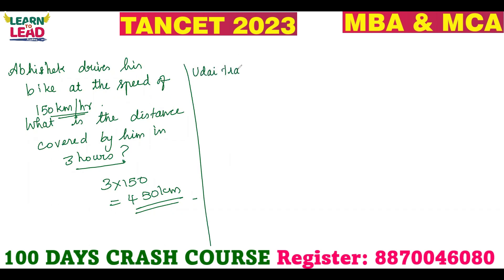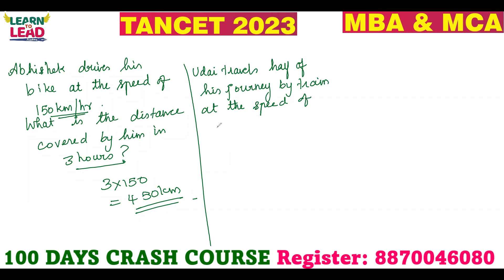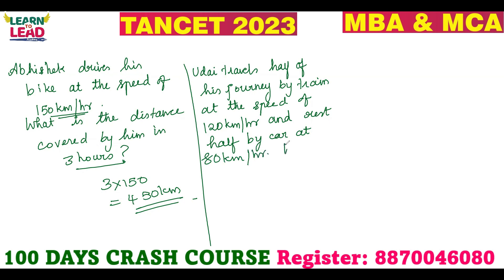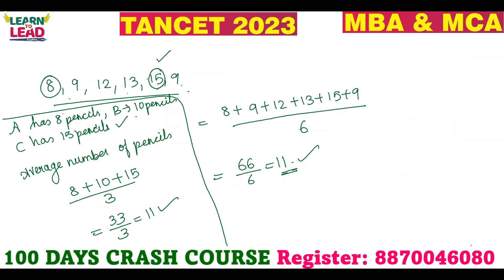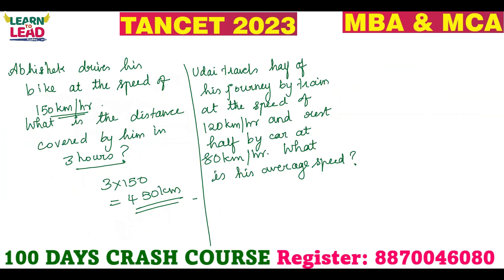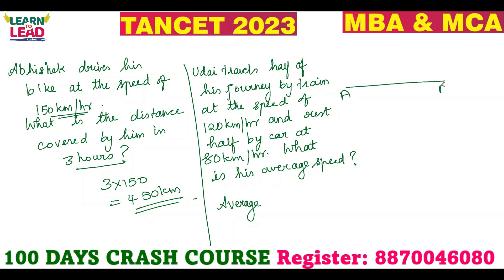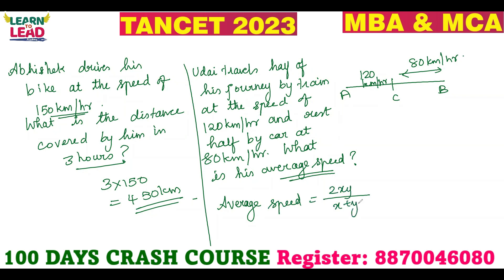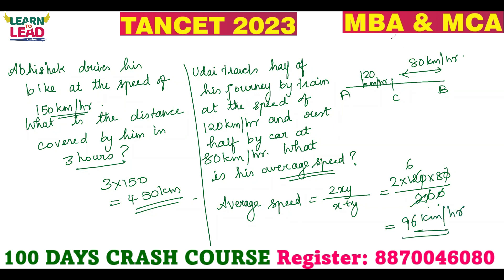TANCET 2023 | MBA & MCA | DAY 1 | 100 Days Crash Course | Time, Speed & Distance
Hello TANCET Aspirants,
Applications for TAMILNADU COMMON ENTRANCE TEST (TANCET 2023) conducted by Anna University Chennai will begin soon...
TANCET 2023 exam is to be held on 25th & 26th February 2023.
100 More days are there to crack the TANCET 2023 exam.
LEARN TO LEAD ACADEMY has started 100 Days Crash Course from November 15th 2023. The classes are live and the students will get exposure to contact with subject experts and clarify their doubts  immediately.

The first session of the course started on November 15th. DAY 1 - Average, Time, Speed & Distance are the both important concepts were discussed.
This video we have uploaded shortcuts for solving average speed problems.

To Enroll for the course